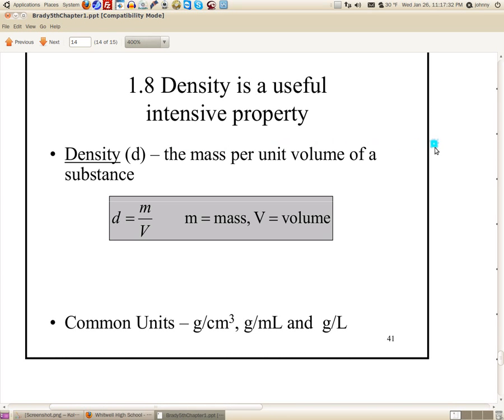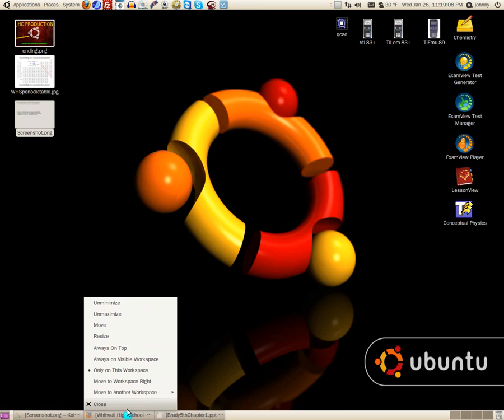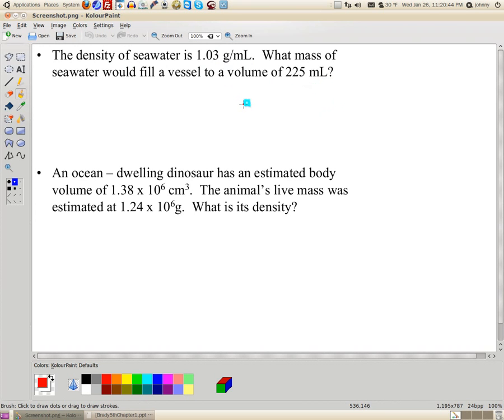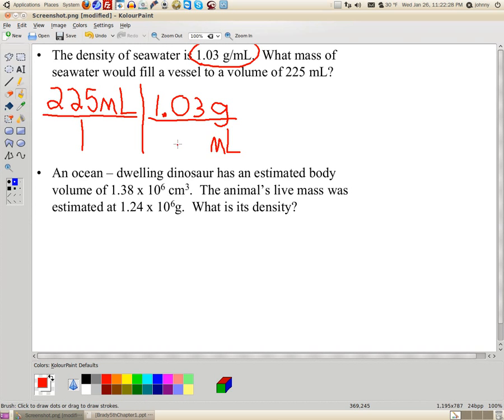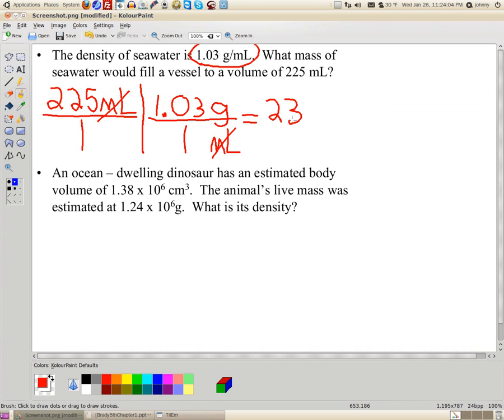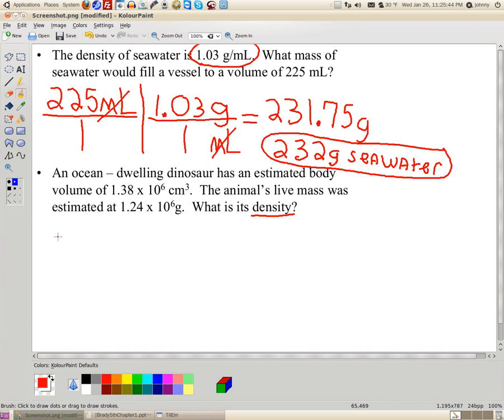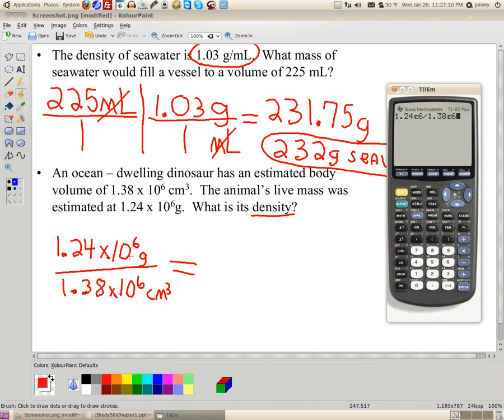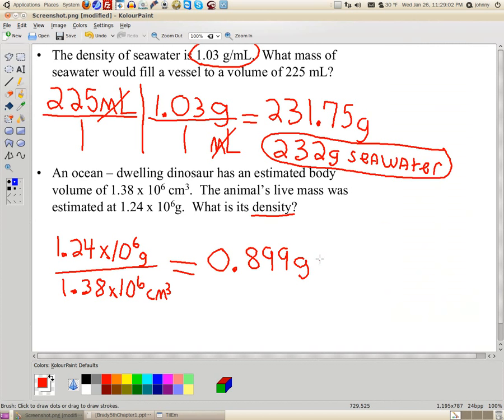Calculating Density | Intensive Property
Calculating Density | Intensive Property | Chemistry | Whitwell High School | UTC - University of Tennessee at Chattanooga | Instructor/Professor: Johnny Cantrell